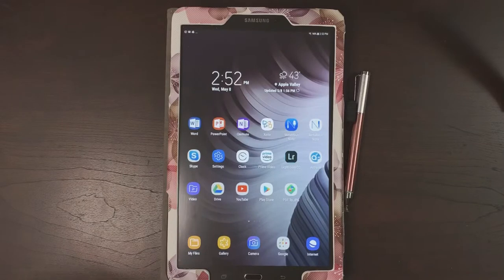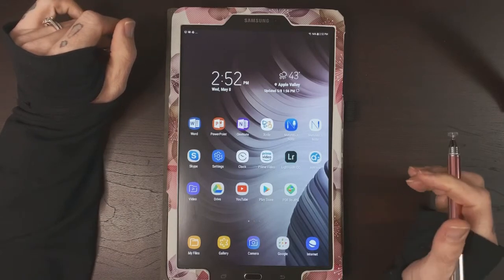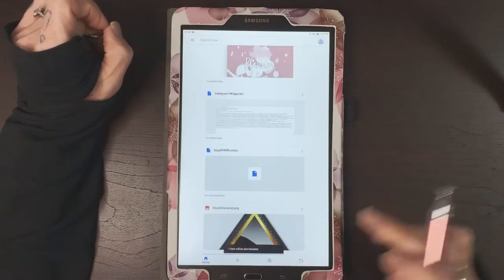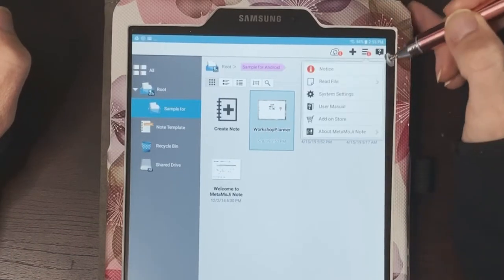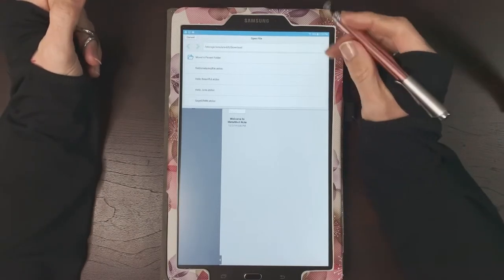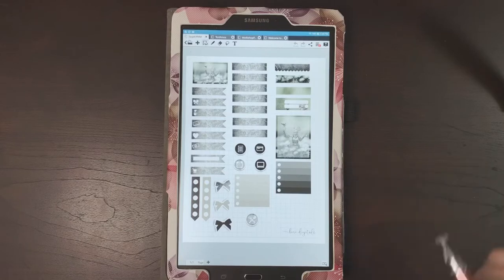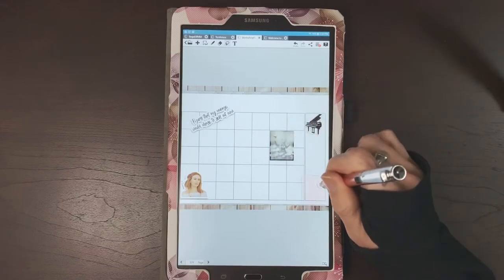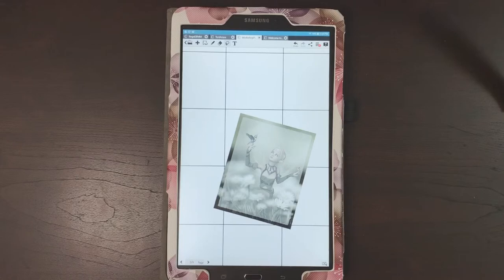How to import MetaMoJi Sticker Files On Android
NOTE
After speaking with the developers, we were told that they would no longer be updating or supporting the app.  Bugs such as the inability to change fonts won't be addressed, according to them.

Hi Friends!  In this video I show you how to import a MetaMoJi sticker file for your digital planner into MetaMoJi on your Android device.

• •  SUPPLIES  • •
Tablet: Samsung Tab E
Stylus: Universal Capacitive Stylus
Apps: MetaMoJi, ArtFlow, Affinity